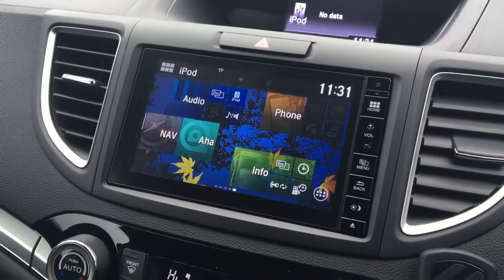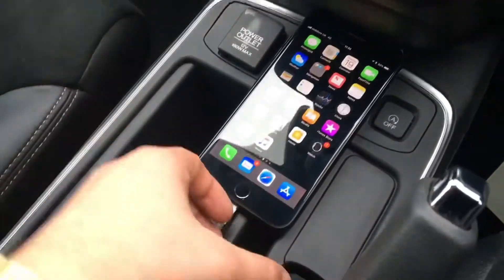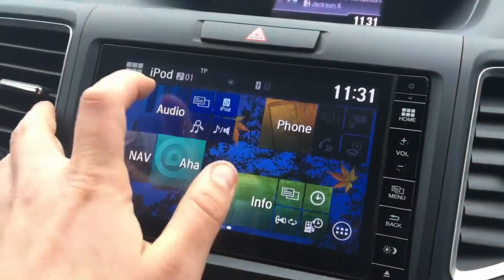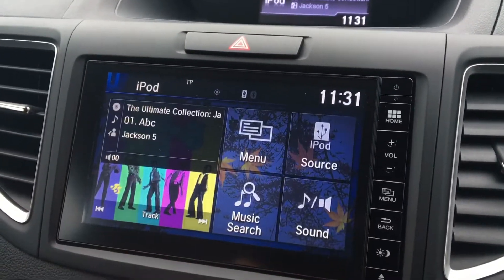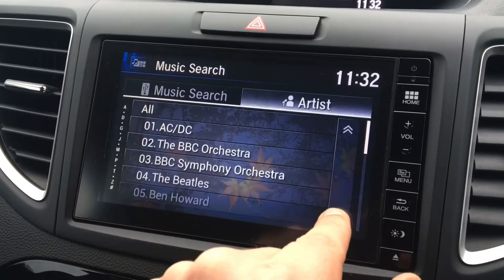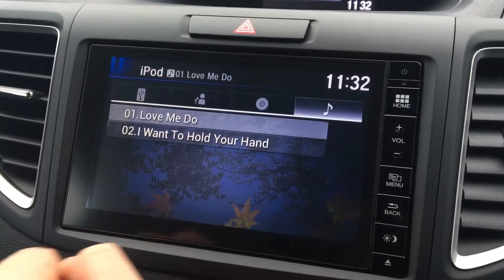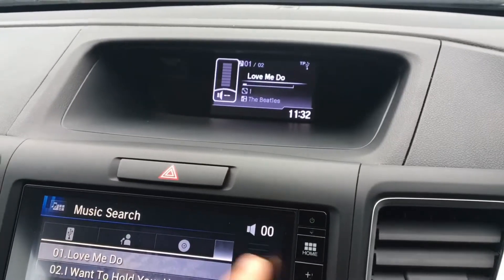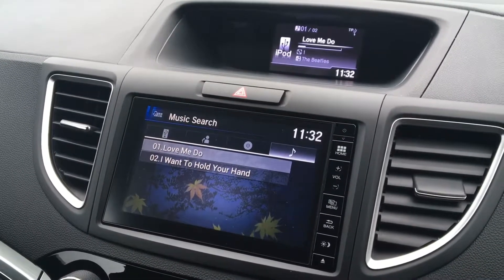How to use it...Honda USB Phone Connection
This video will give you a brief demo of what happens when you connect your smart phone to the USB input of a Honda CR-V.  This video was shot using an iPhone 7 plus as the connection phone and an iPhone XS Max to record it with.